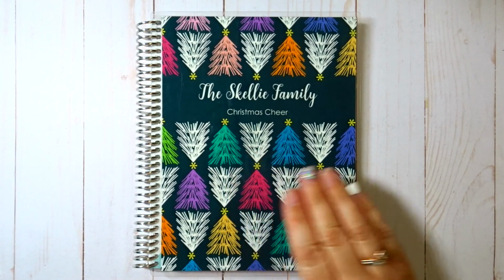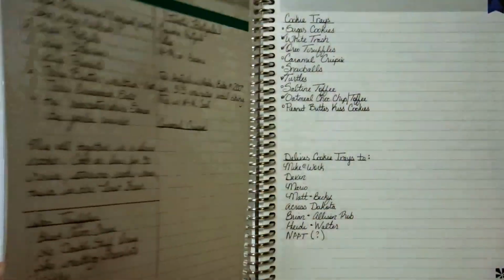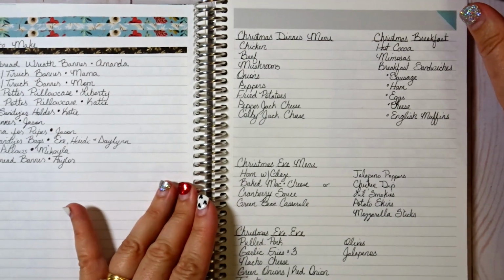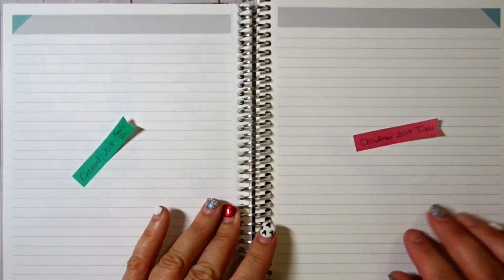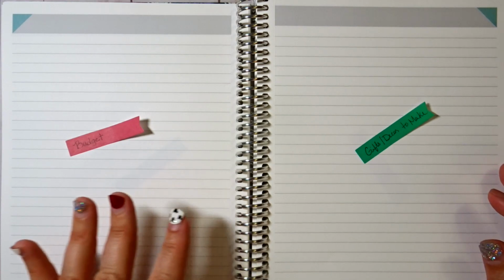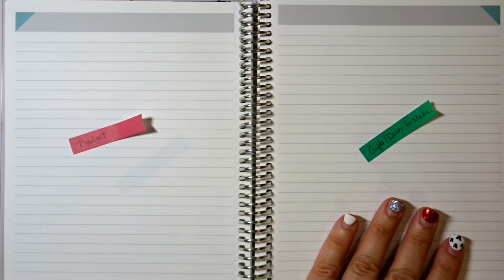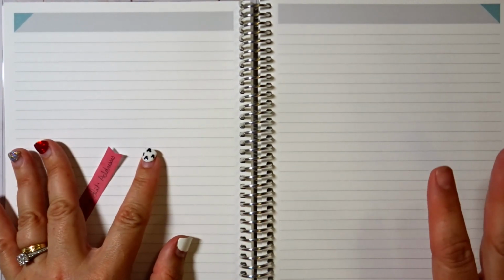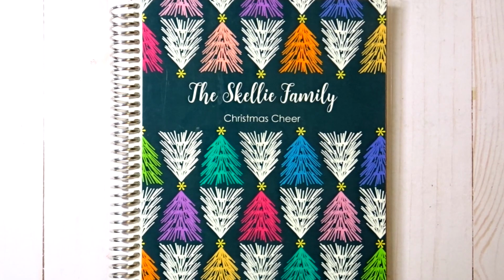Christmas in July | Holiday Planner | Erin Condren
Hey friends!

I am so excited to bring you this Christmas in July video! Christmas is my most favorite time of year!!! Hopefully my Holiday Planner will give you some ideas to help YOU to have a well planned holiday season! I hope you enjoy!

If you like this kind of content and want to see more, please do hit the red subscribe button, give this video a big thumbs up AND hit the bell notification to be notified of my future video uploads.  I would LOVE to hear from you!

XOXO,
Angela @thechaoticlyfeofaplanner

To receive $10 off your first Erin Condren order, sign up for an Erin Condren account (the coupon will be emailed to you):